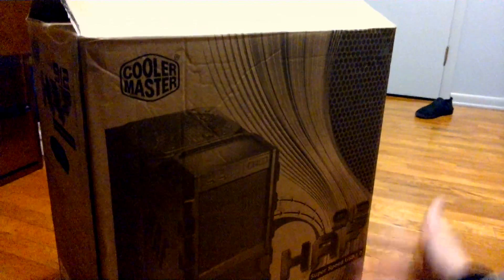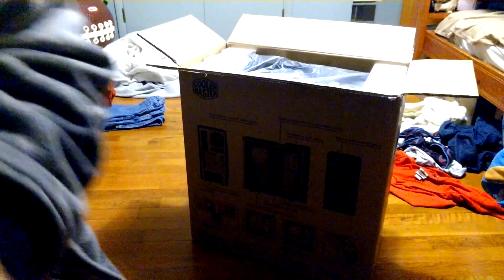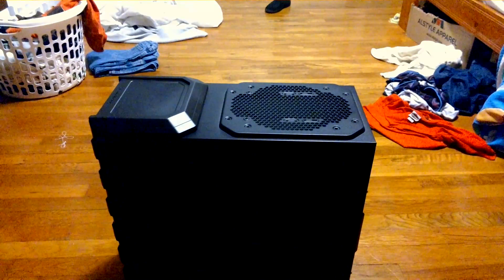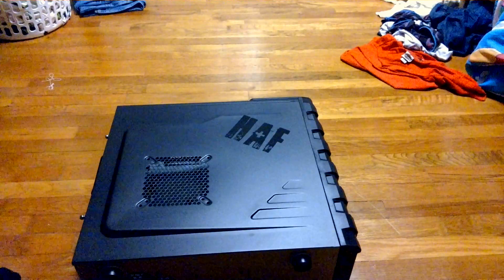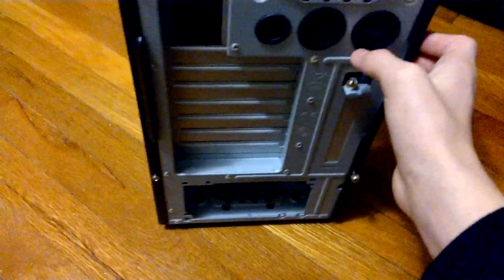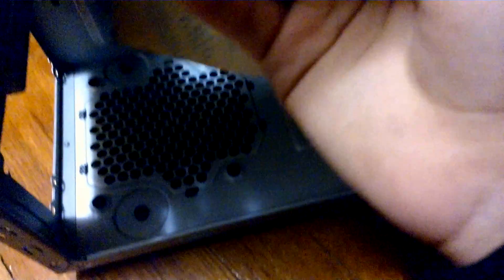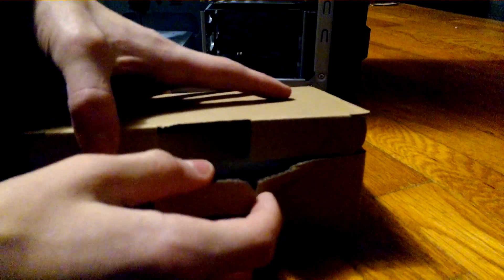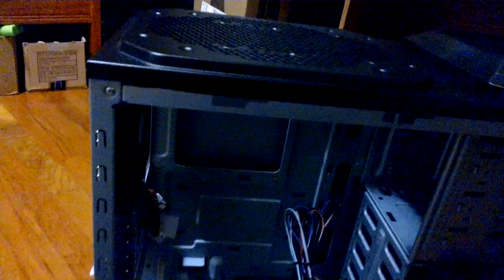My gaming case cooler master HAF 912